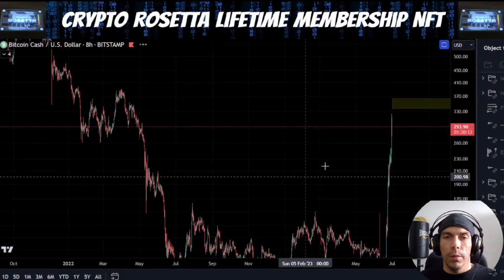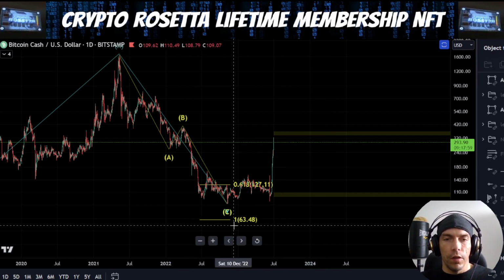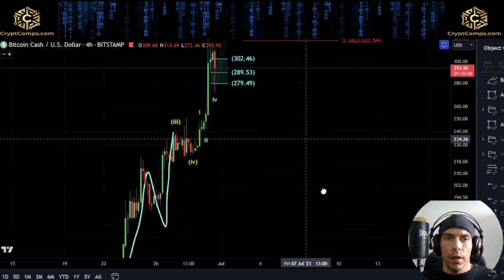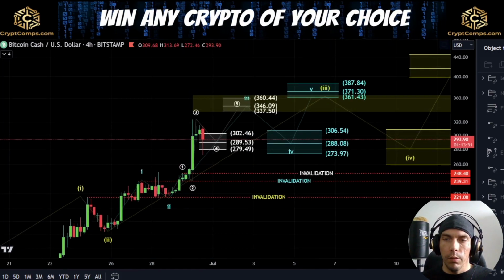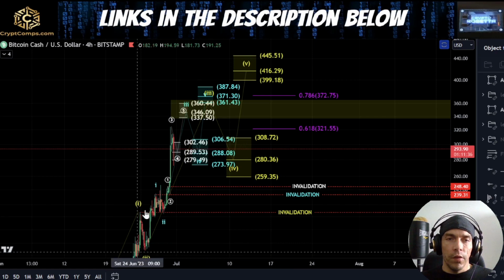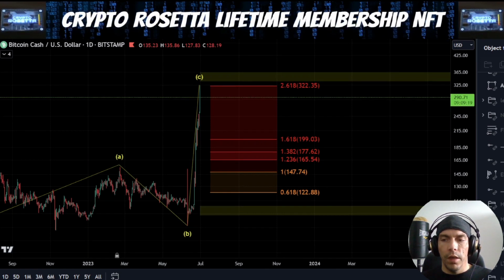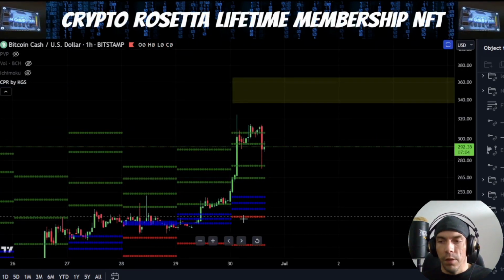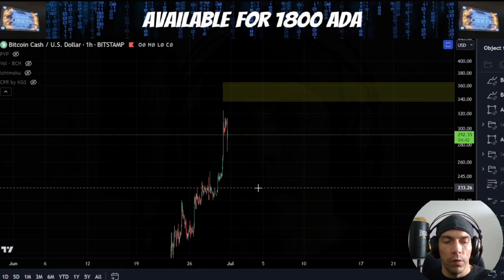⚠️MORE TO COME?⚠️ BITCOIN CASH BCH Price UPDATE - Technical Analysis and Elliott Wave Analysis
Welcome everyone, BCH, BITCOIN CASH price prediction today brought to you by Savage as he covers BCH technical analysis and BCH Elliott wave analysis, giving various timeframe BITCOIN CASH price prediction! This video talks about the BCH Crypto price and Savage covers his BITCOIN CASH Elliott wave count to discuss where the BCH price could be going. BCH news and BCH price prediction.

👉 Trading View.